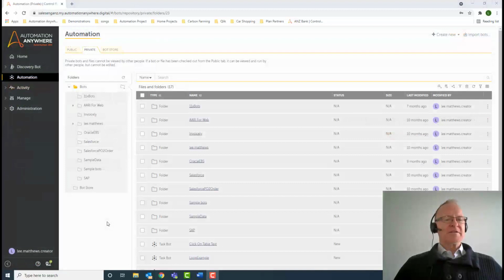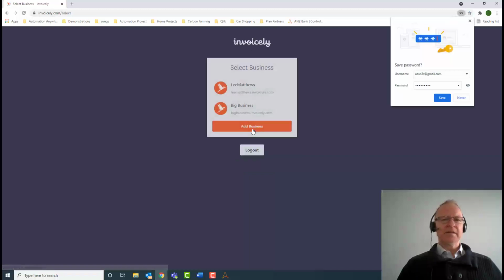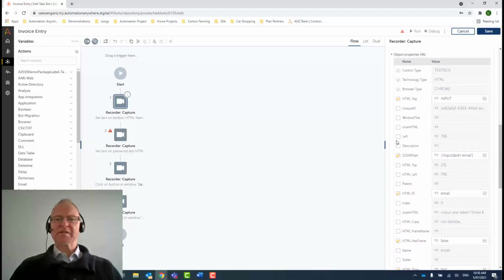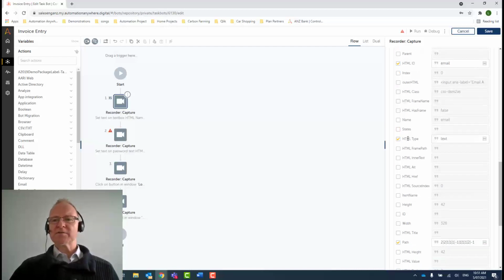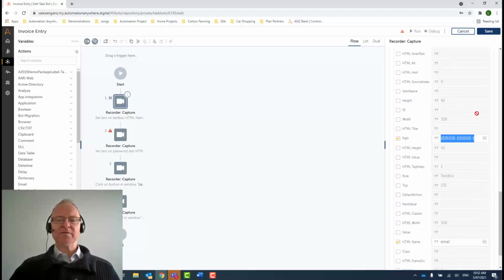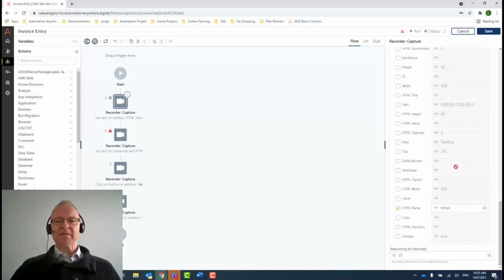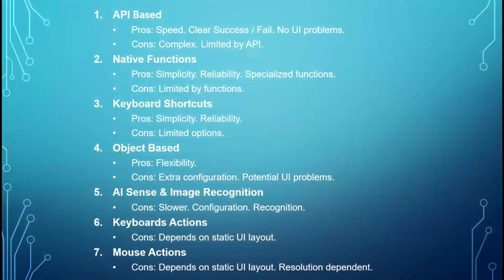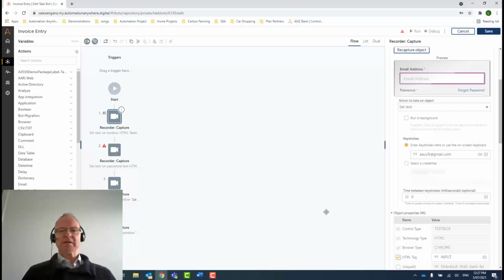Building Resilient Bots 2 - Better Object Automation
In this video series we explore how to build more stable, resilient software bots, for Robotic Process Automation. In this video we analyse how to make object based automation steps more resilient to change.